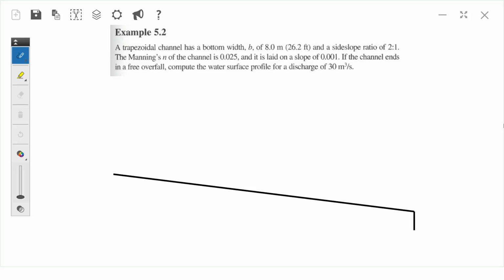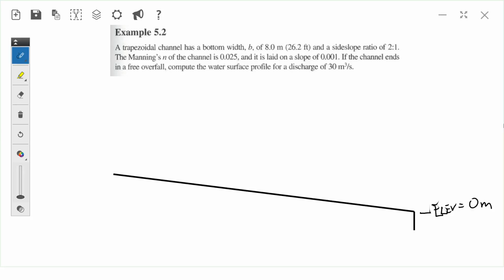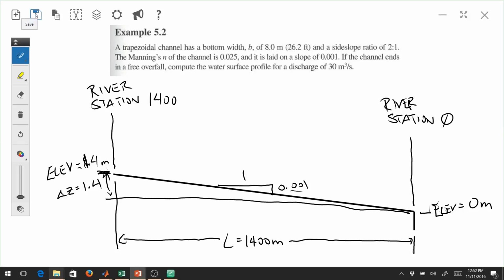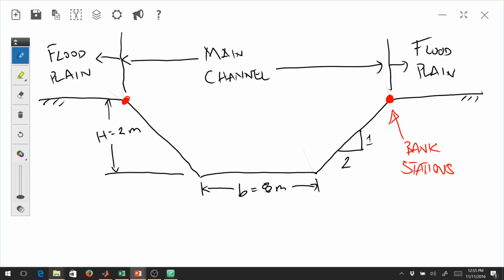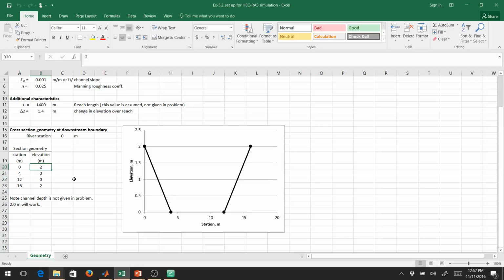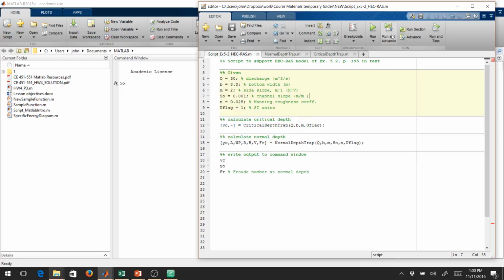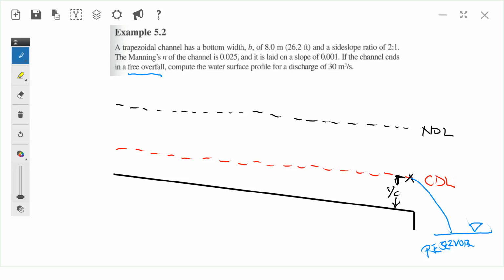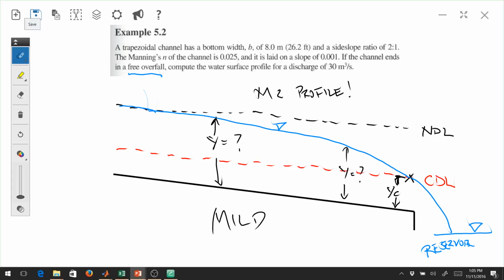2 Problem set up